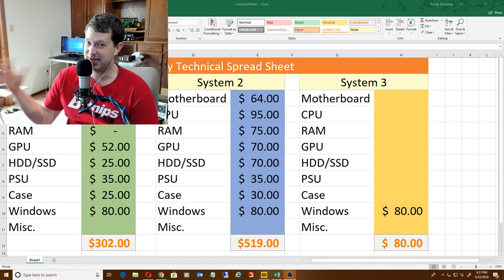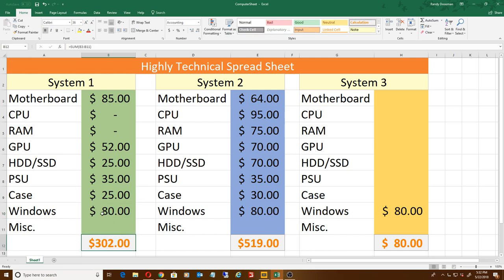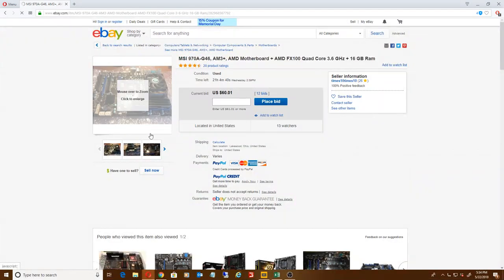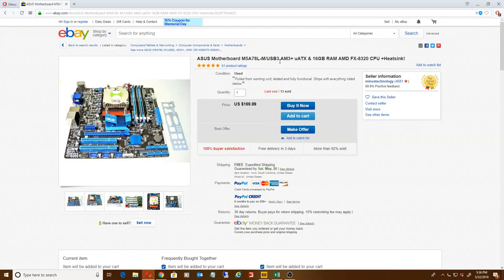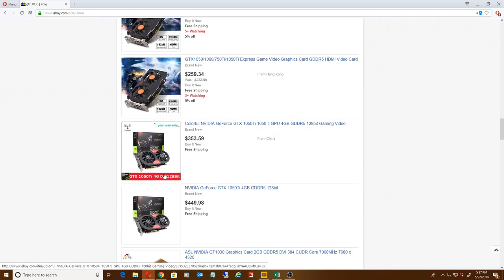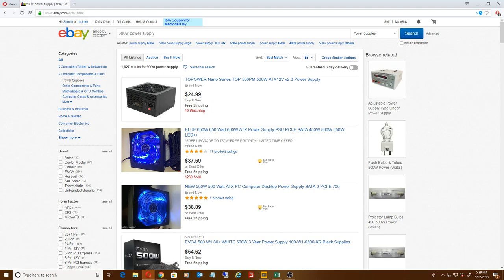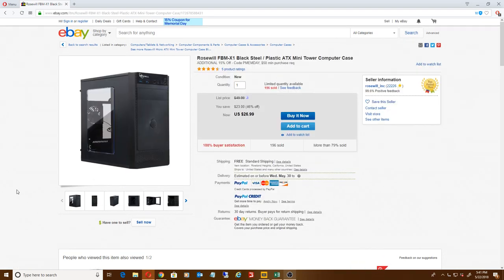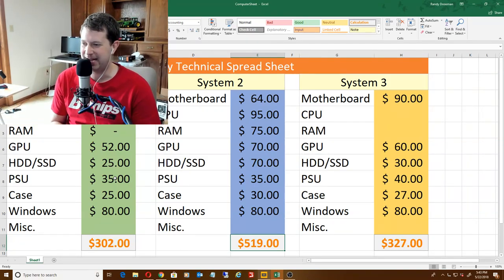Building Computers for the Price of a Console - Computer Series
Start of a new series on building computers, the idea behind the next few builds is to debunk the idea that consoles are cheaper to buy than computers.  Specs for the first 2 computers we will be building are below.

Computer 1
Rosewill FBM-X1 Case
Corsair 500W PSU
Gigabyte 78LMT Motherboard
AMD FX-4130 4 Core 3.8 Ghz CPU
8GB G.Skill Ripjaw RAM
MSI Radeon R7 240 Graphics
HDD 500GB

Computer 2
DIYPC Solo-T1 Case
Corsair 550W PSU
Gigabyte 78LMT Motherboard
AMD FD8350 8 Core 4Ghz CPU
16GB RAM
(Chinese GTX1060) to a EVGA GTX 1050TI SSC Graphics
SSD 240GB
HDD 1TB